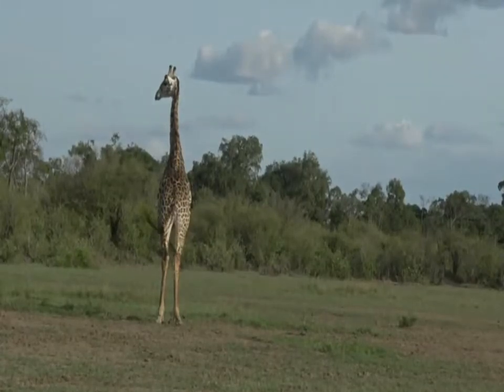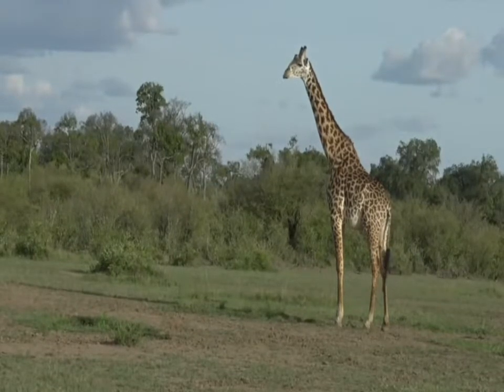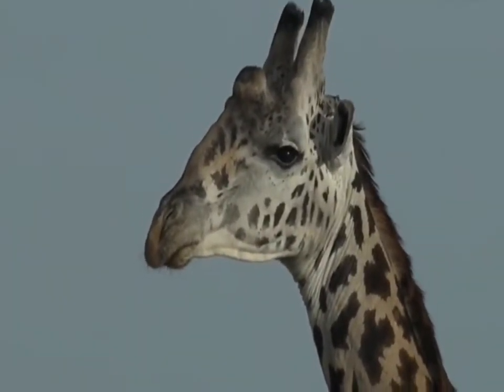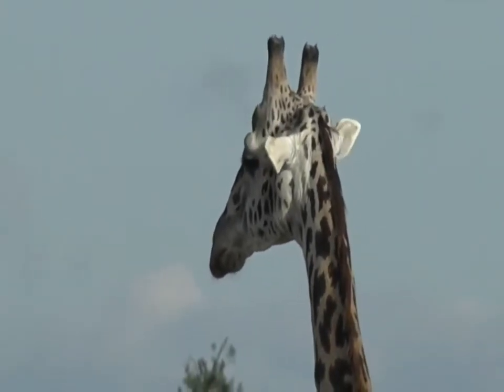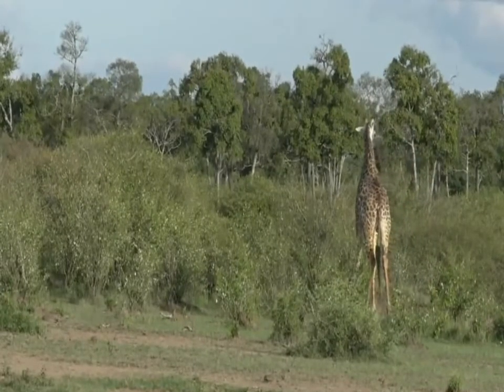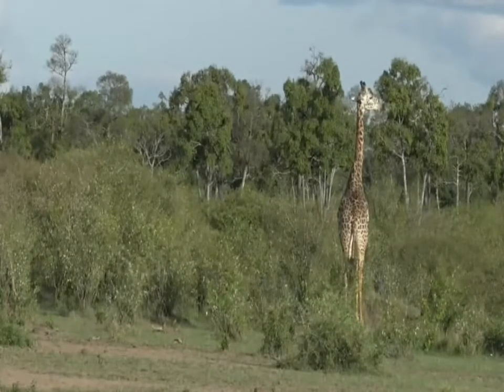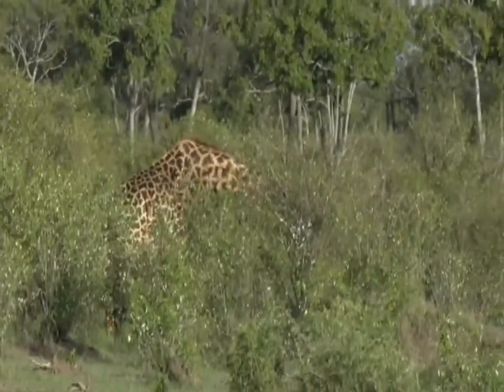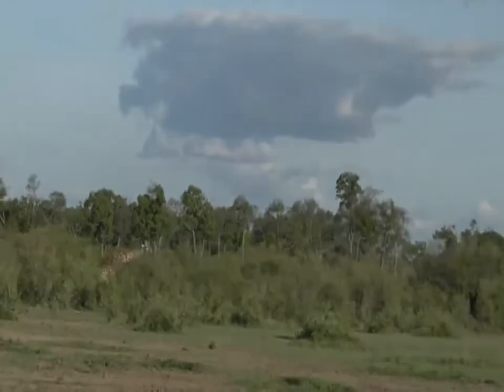Oct 30 2017 Sunset Mara Giraffes with Jamie this afternoon